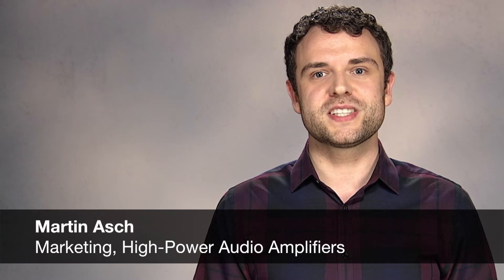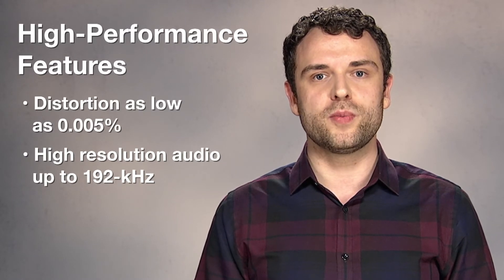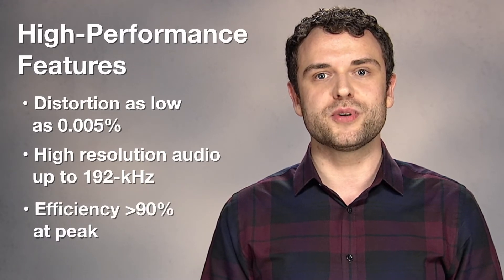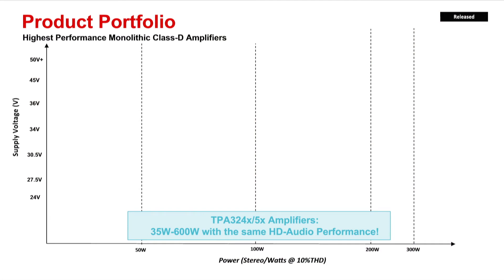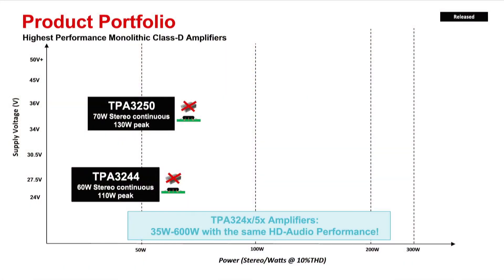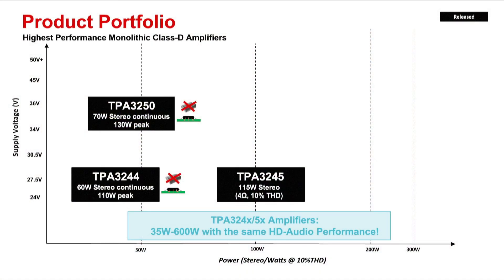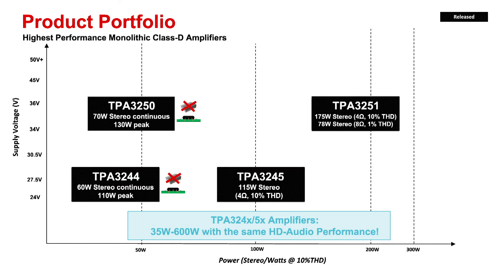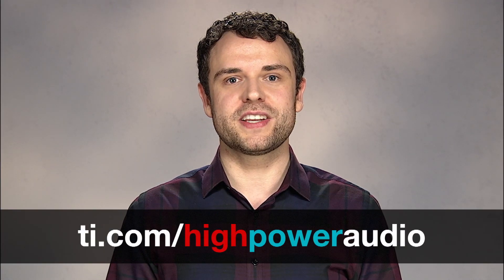High-power, high-performance Class-D audio amplifier overview for 35-600W applications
Learn more about the industry’s highest performing, high-power, monolithic Class-D amplifier family that enables Ultra-HD audio for applications from 35W to 600W output power. This family includes TPA3244, TPA3245, TPA3250, TPA3251 and TPA3255.